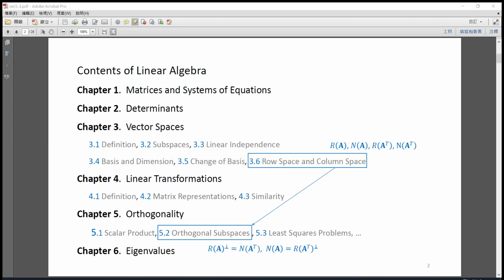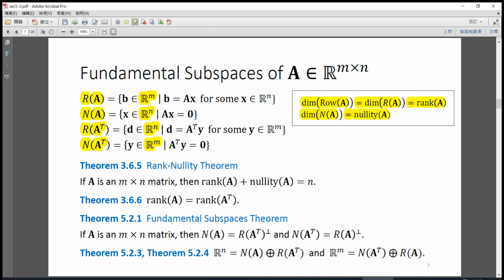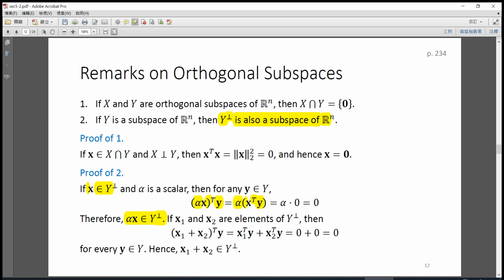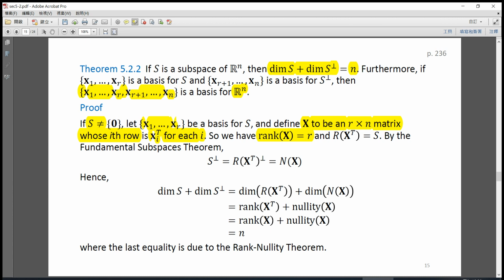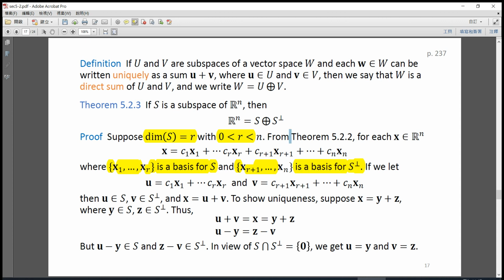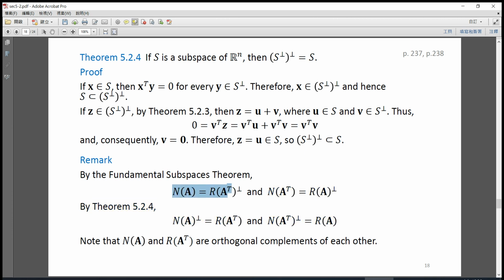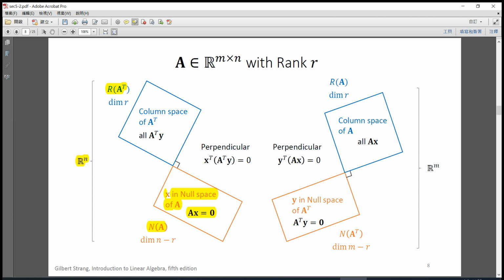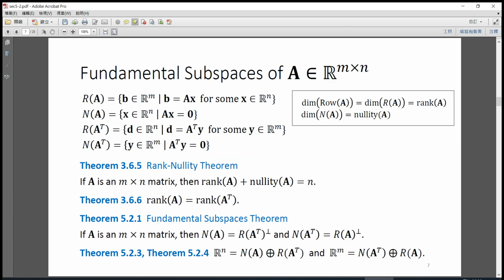Section 5-2: Orthogonal Subspaces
(See below for timestamp links.)
National Sun Yat-sen University
Video lecture by Chia-Po Wei

2:12 Range Space (Column Space,  R(A))
5:58 Row Space
10:13 Fundamental Subspaces
12:48 Orthogonal Subspaces
16:12 Orthogonal Complement
19:36 Remarks on  Orthogonal Complement
25:12 Theorem 5.2.1 (Fundamental Subspaces Theorem)
31:40 Theorem 5.2.2 (dim S + dim S^\perp = n)
40:40 Theorem 5.2.3 (Direct Sum)
47:39 Theorem 5.2.4 ((S^\perp)^\perp) = S
54:41 Corollay 5.2.5
57:55 L: R(A^T) \rightarrow R(A) is invertible
1:03:48 Relationships among Fundamental Subspaces
1:12:10 Example 5.2.4 (Computing fundamental subspaces)
1:14:06 Exercise 5.2.13